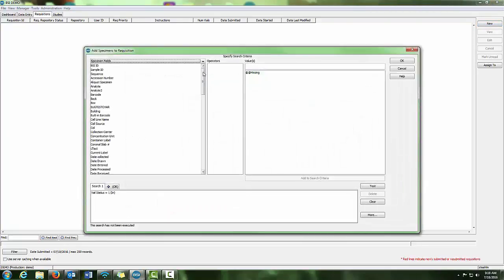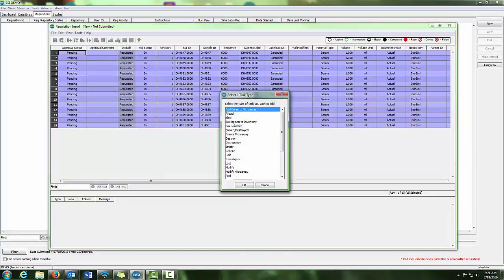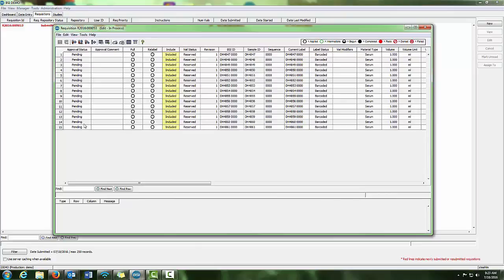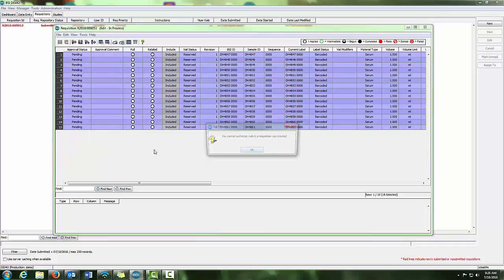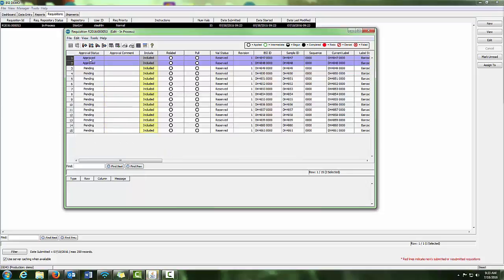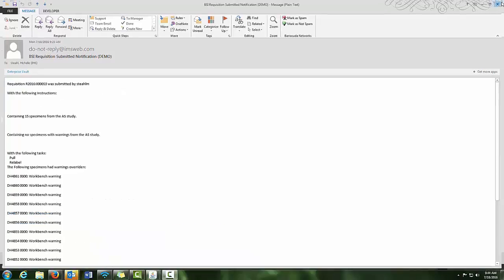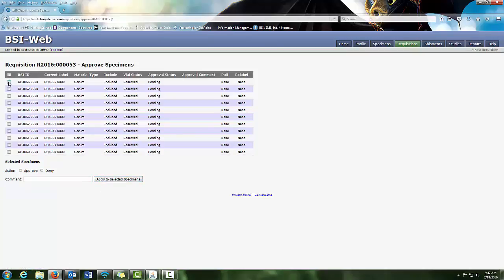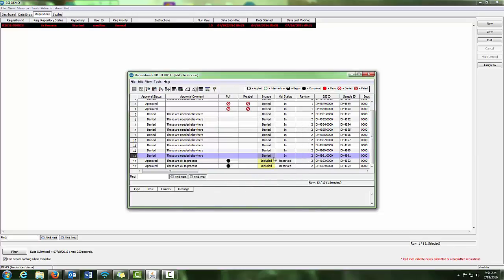Requisition Approvals Demonstration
Demonstration of feature in BSI which requires approval for specimens in studies which require approval before processing can occur.